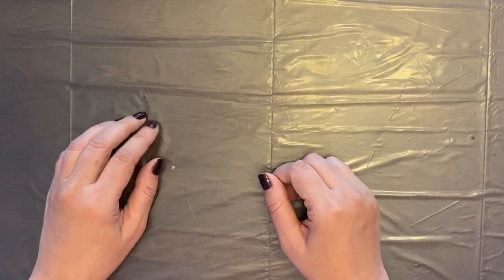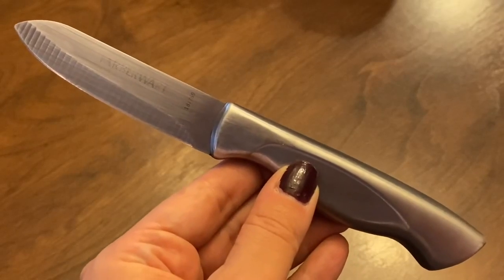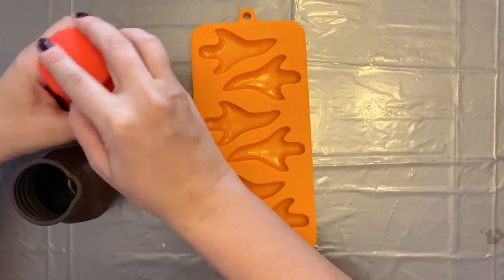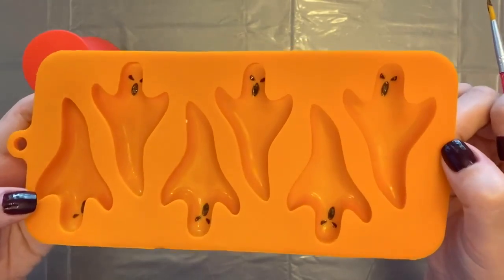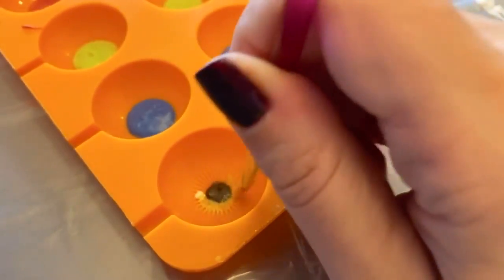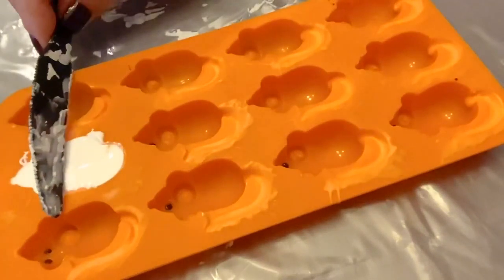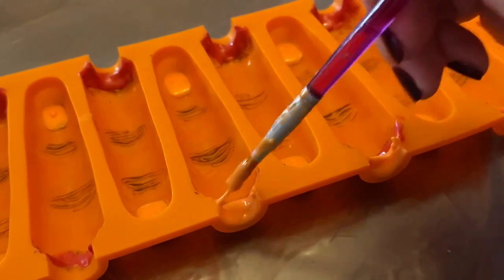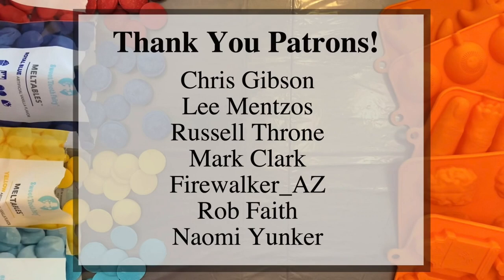Making Halloween Chocolates with Chocolate Molds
Today I am feeling the Halloween spirit so I decided to make some Halloween Chocolates with candy melts and chocolate molds!

For more info on some of the tools mentioned:

Chocolate Melting Pods
Cake Decorating Brushes

Original Art, Prints, Shirts and Hoodies